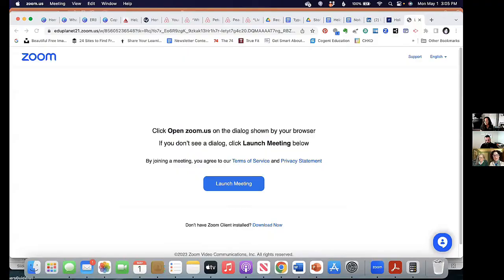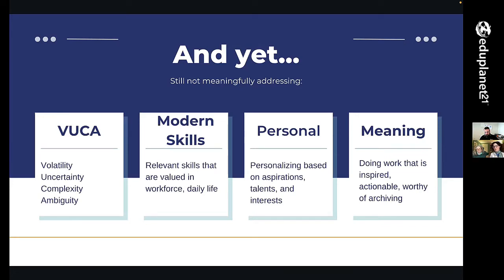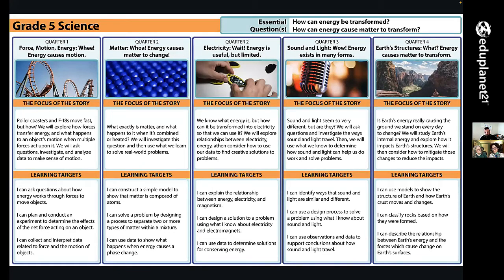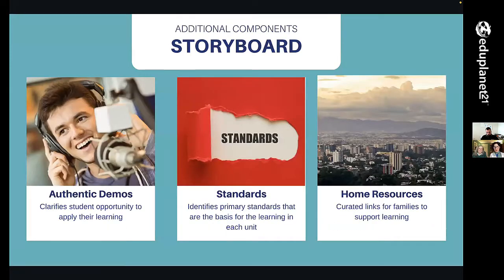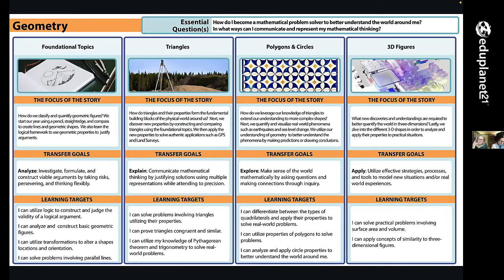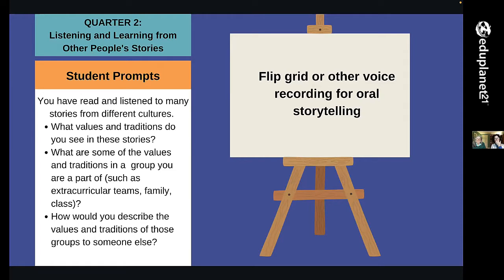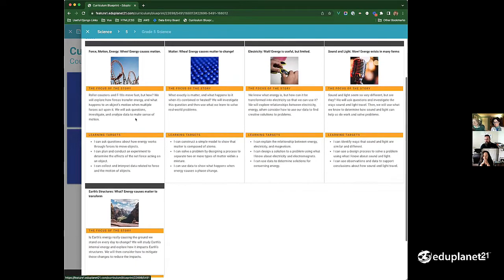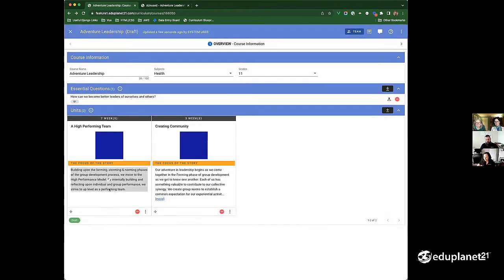How to Streamline and Storyboard Your Curriculum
Given the challenge of an overpacked curriculum and relentless demands on teachers and school leaders, streamlining the curriculum has become a necessity. But there is more. If we want true engagement, curriculum design needs to be refreshed and reimagined as narrative so that the learners are literally the audience. Allison Zmuda and Dr. Heidi Hayes Jacobs propose a storyboard approach to curriculum layout, language, imagery, and style that deliberately engages students and their families.